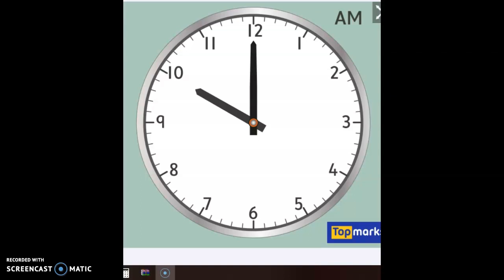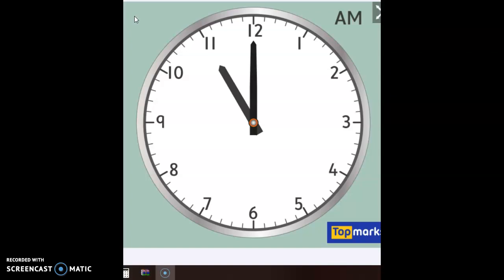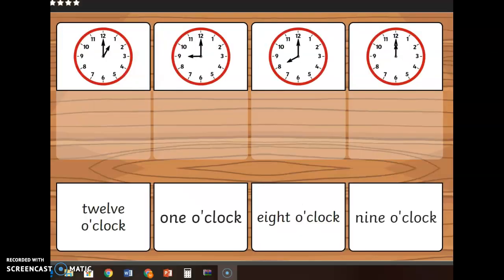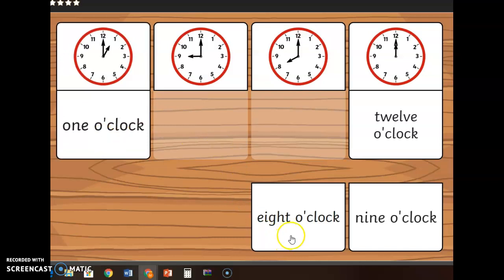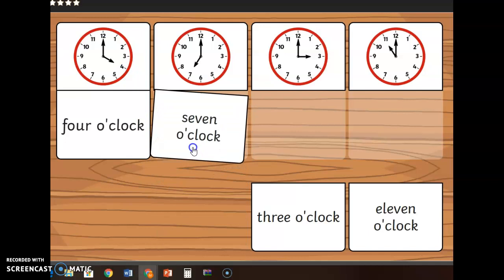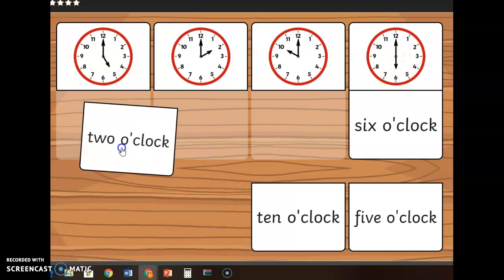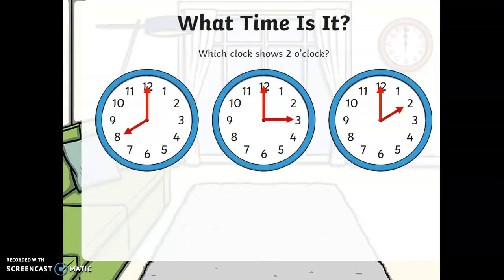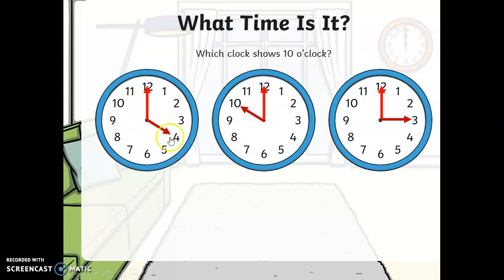Time: o'clock and half past